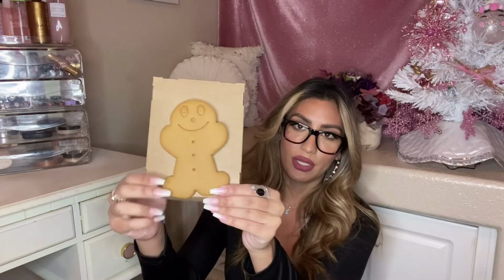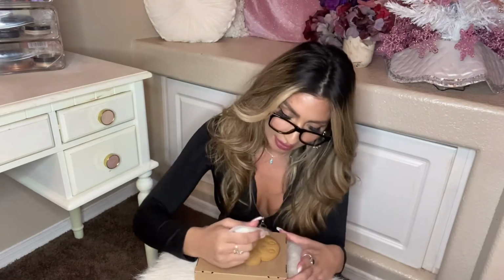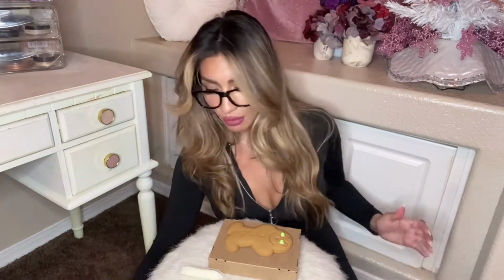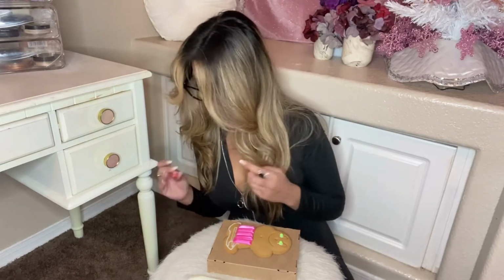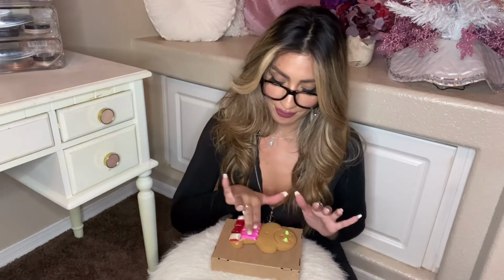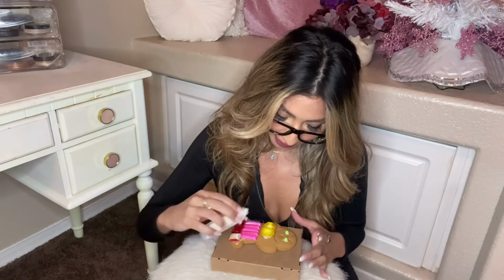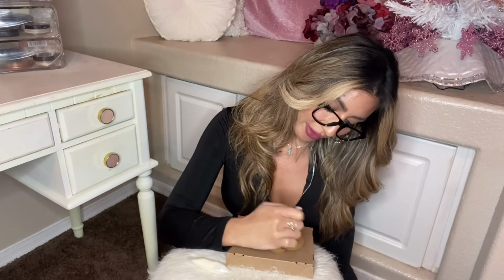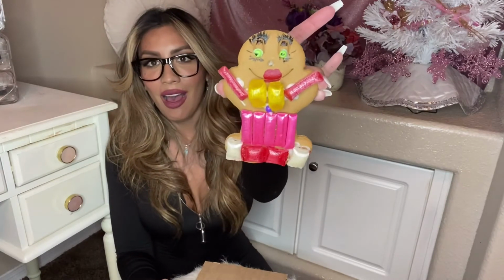Day 21 Vlogmas Gingerbread Goddess BTS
Day 21 of vlogmas

The making of a Gingerbread Goddess💗